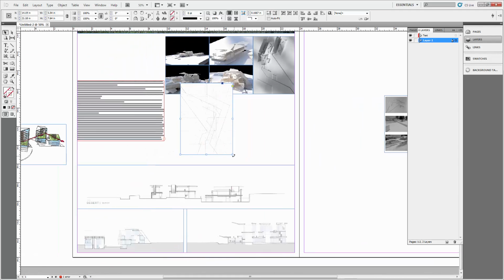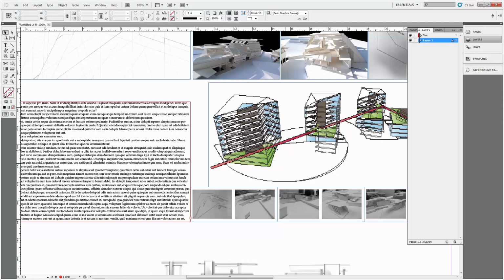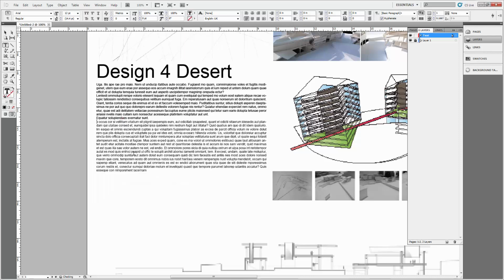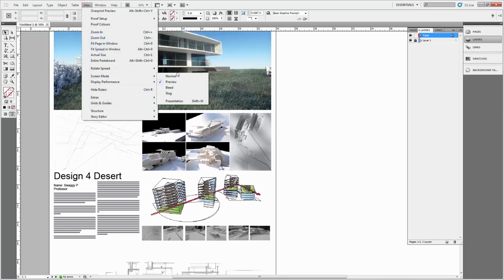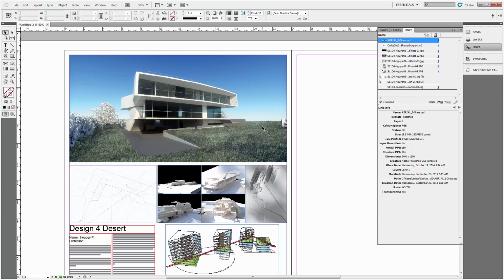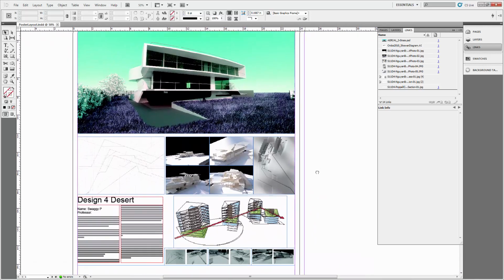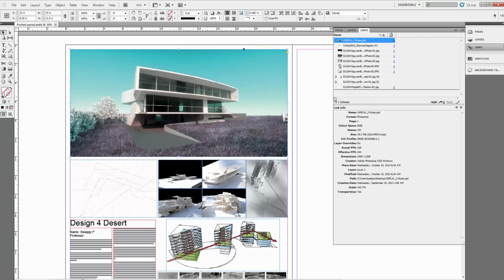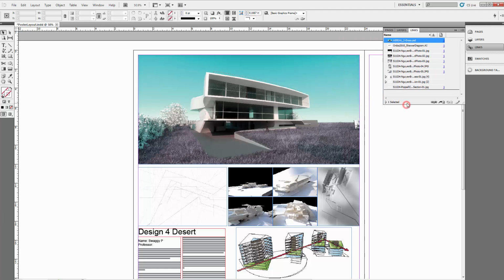InDesign Basics Part02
Text options and linking text boxes
Layer options, Locking objects
Editing links / Auto-update
Packaging an InDesign File + Links
Re-linking lost links